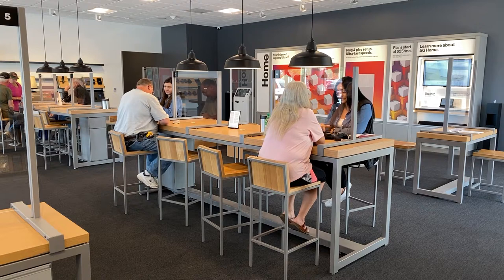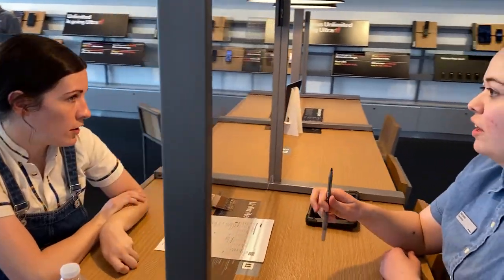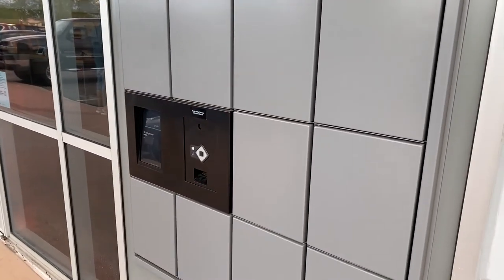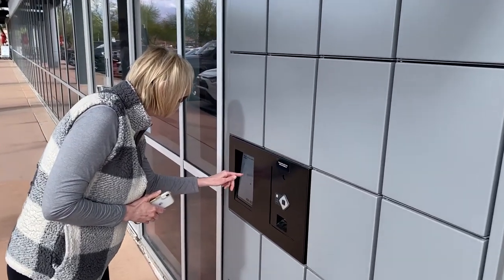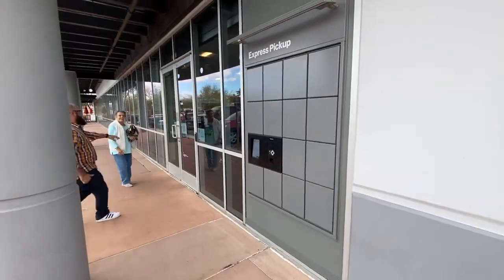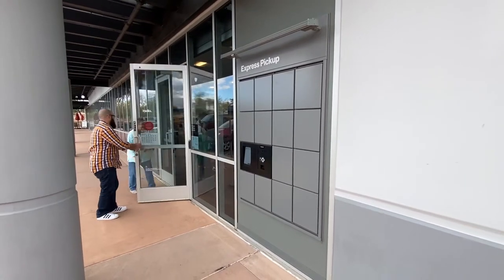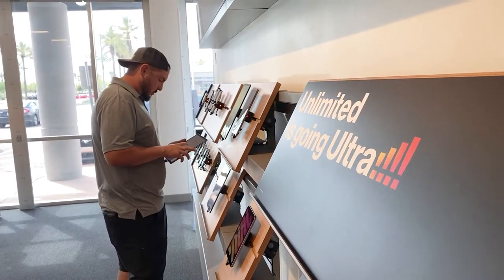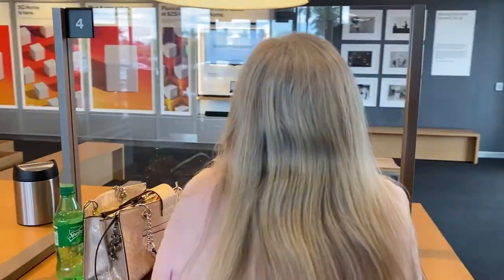An Inside Look at Verizon’s Express Retail Lockers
On today’s episode of Up To Speed, host Andy Choi introduces us to our
newest retail express lockers, available at a growing number of Verizon stores.

It’s our latest effort to give customers more flexibility and options. The lockers blend digital shopping with a top-notch physical retail experience, you won't want to miss this episode of Up To Speed.